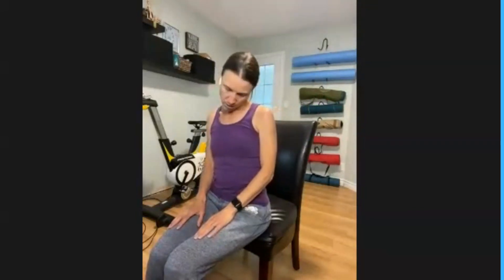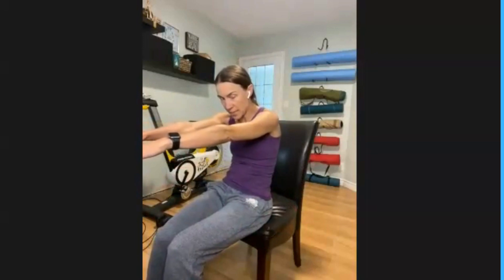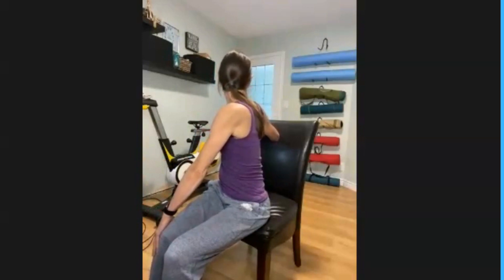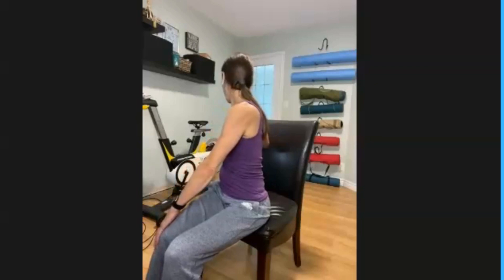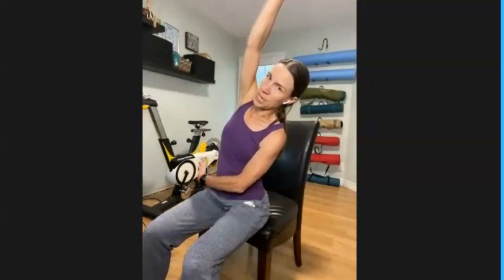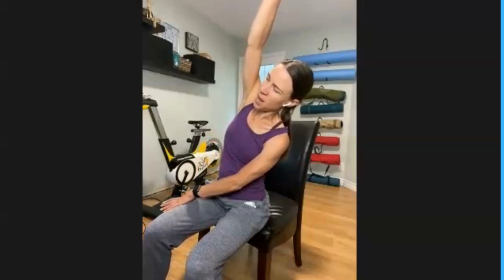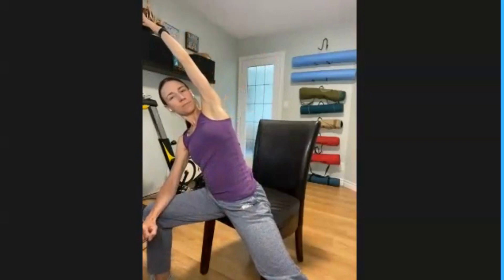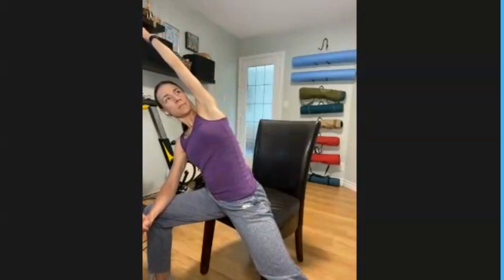Desk stretches 10 min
It is important to take stretch breaks if you work at a desk all day. Take 10 and follow me through some key stretches to help reduce the aches and pains of desk work.